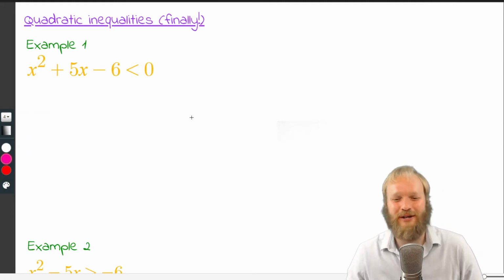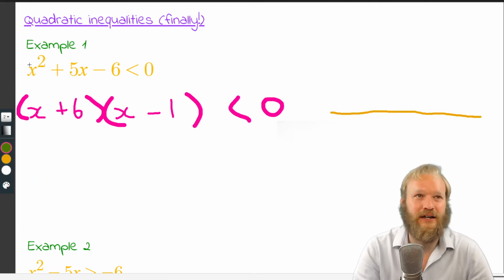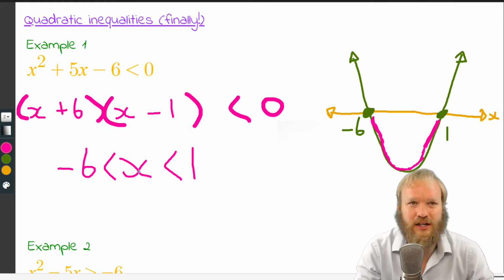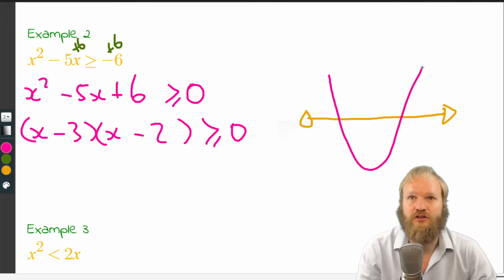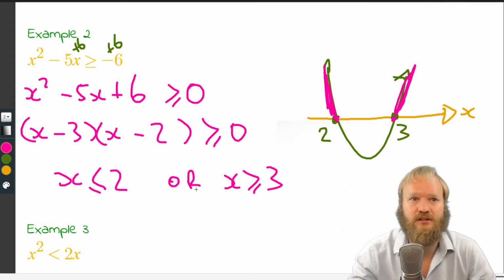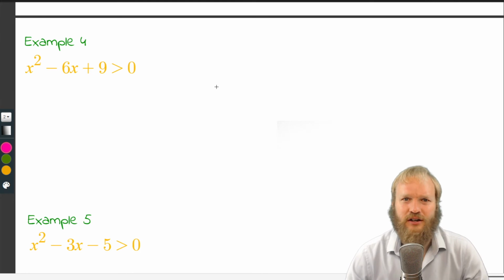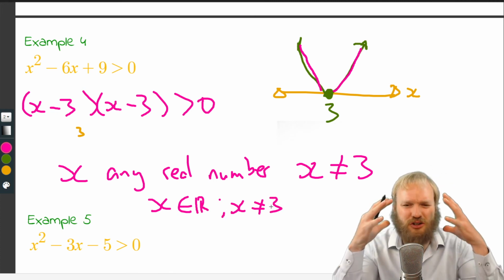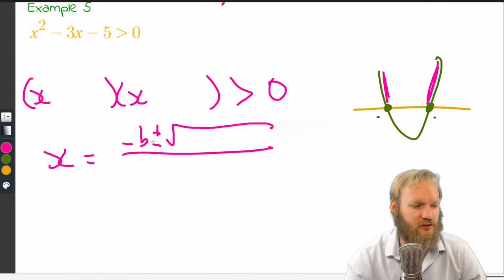Grade 11 Maths BE 2021 Quadratic Inequalities